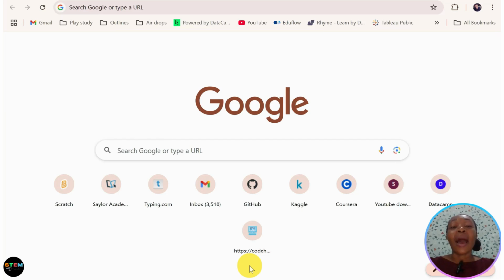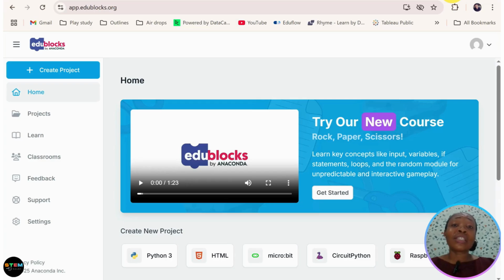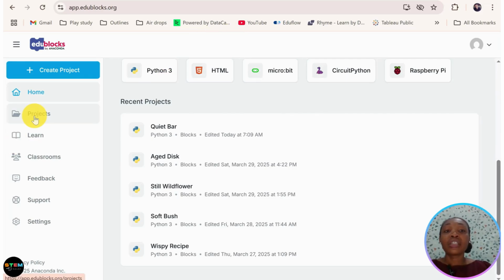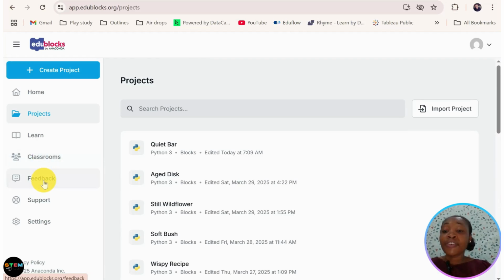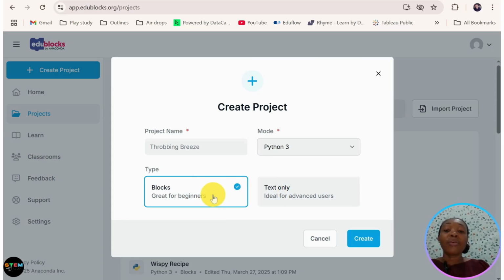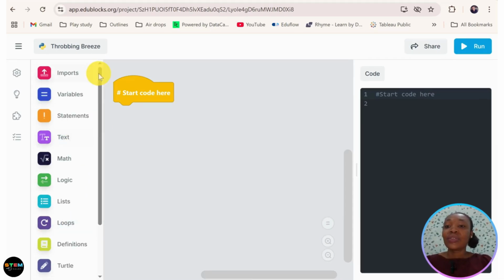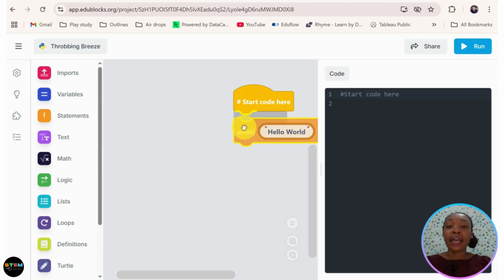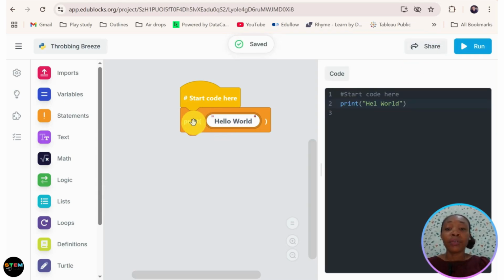Getting Started with EduBlocks | Beginner Tutorial on the Interface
Welcome to STEM with Jane!
      In this video, we’re diving into EduBlocks.  A beginner-friendly platform that helps you learn coding using a visual, block-based interface that translates into real Python code. Perfect for kids, beginners, and educators!

 In this tutorial, you’ll learn:

What EduBlocks is

Where to find blocks and categories

How to write and run your first simple code

Whether you're brand new to coding or teaching young learners, this guide will help you get comfortable with EduBlocks in minutes. Let’s start coding the fun way!.